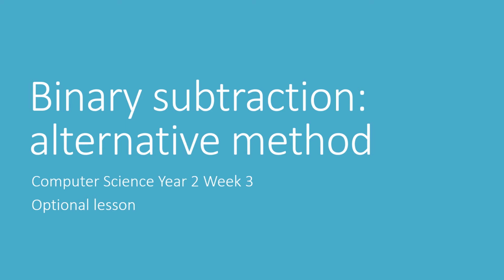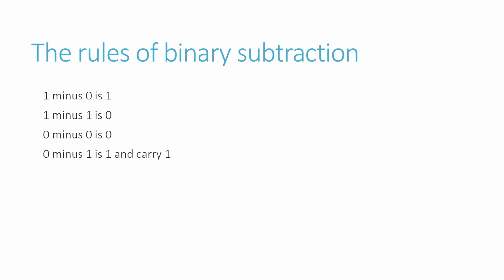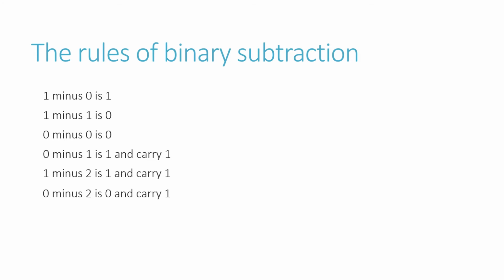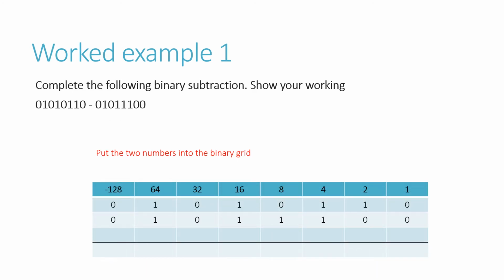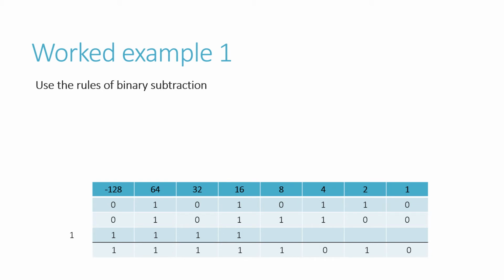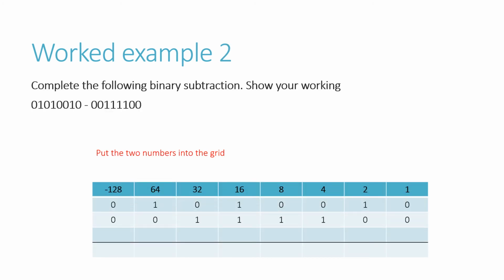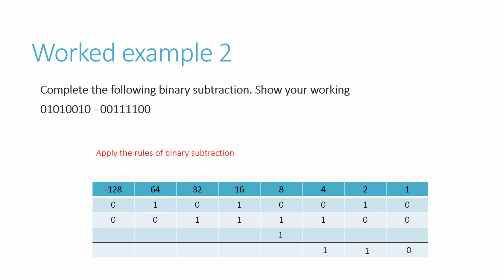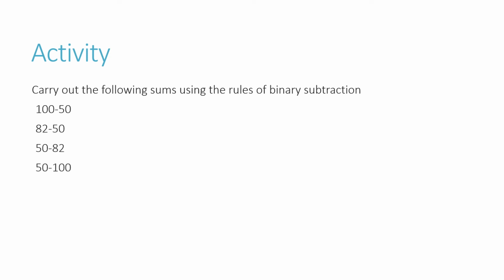3 x Binary subtraction alternative method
This is an optional lesson. You will learn an alternative method for binary subtraction, using six simple rules.